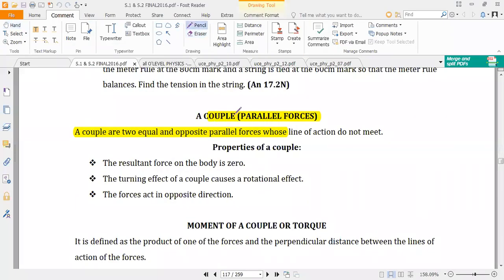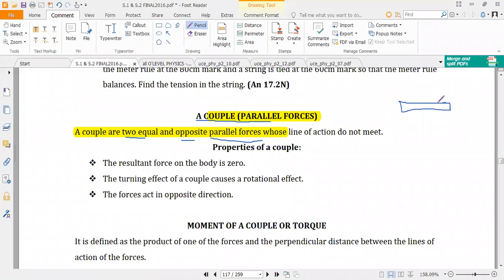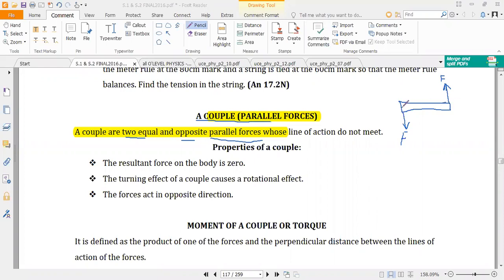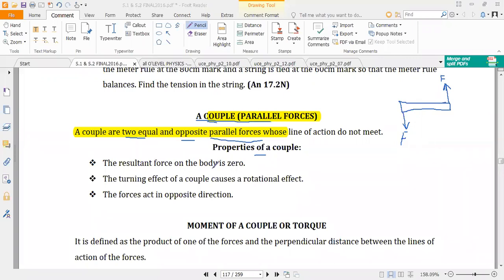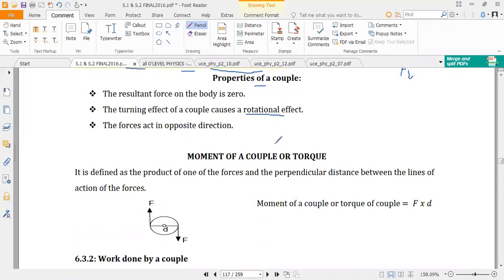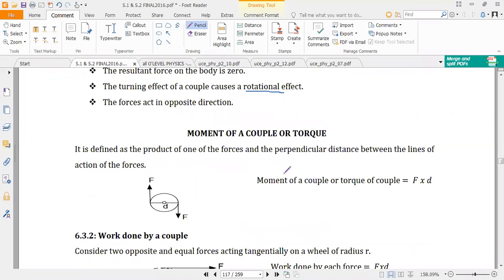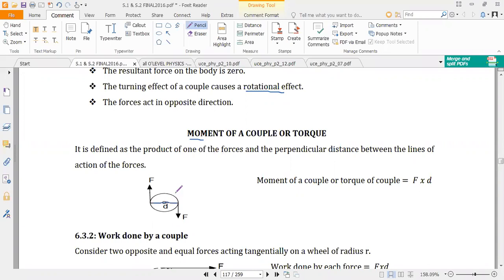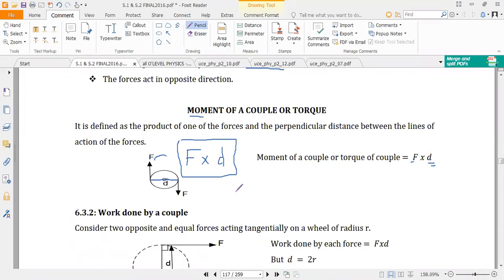COUPLE OF FORCES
the trick you can discover about couple of forces